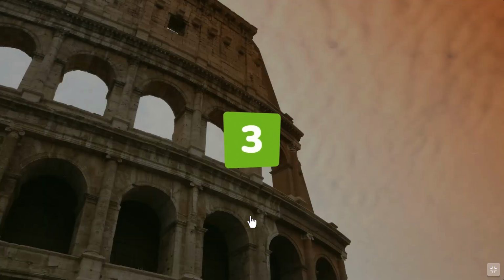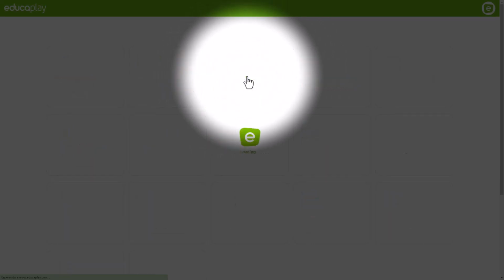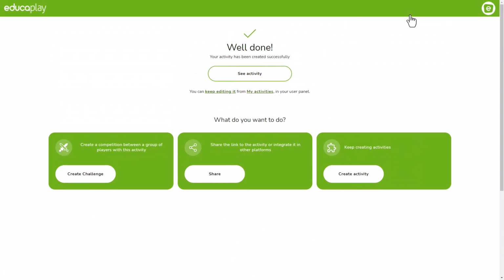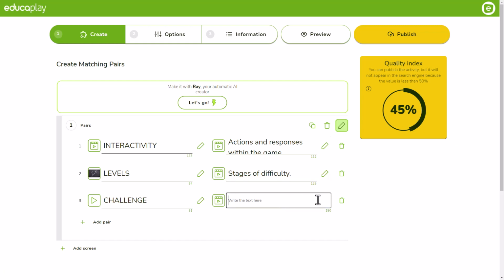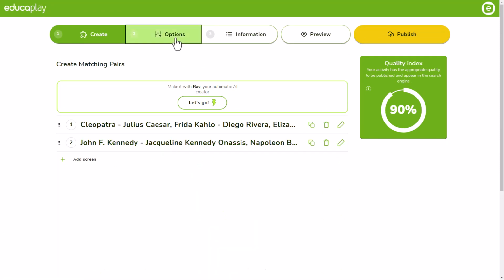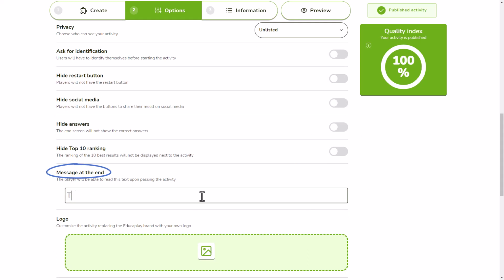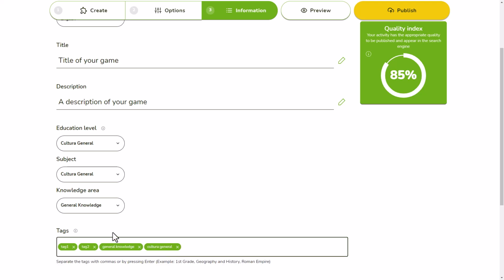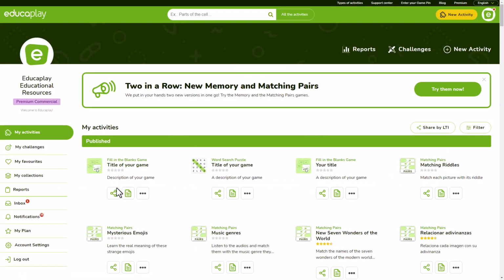How to create your own Matching Pairs game in Educaplay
In this video you will learn how to create your own Matching Pairs games with Educaplay.